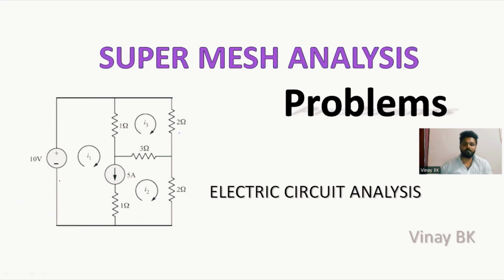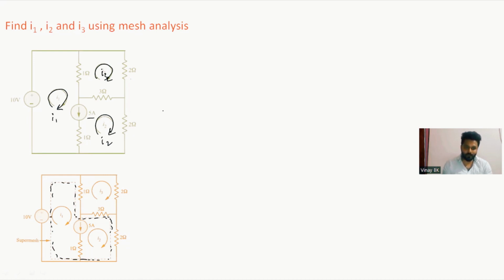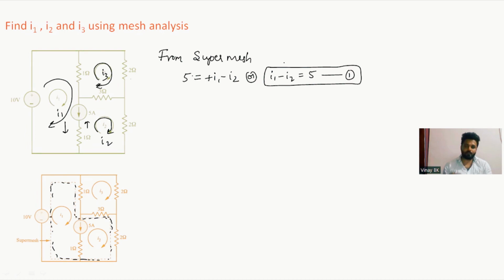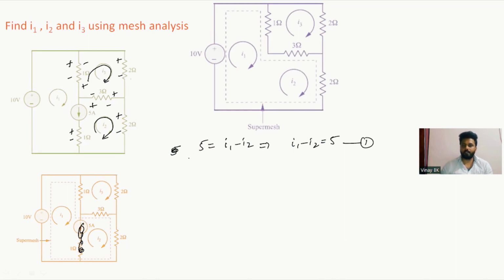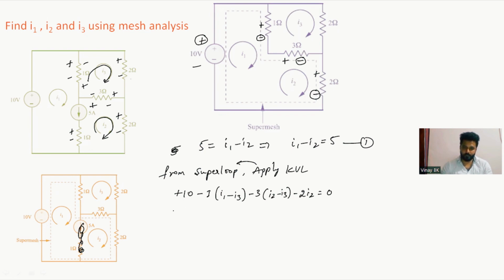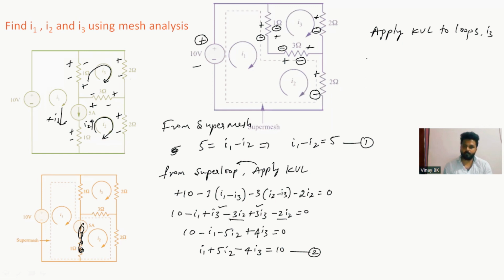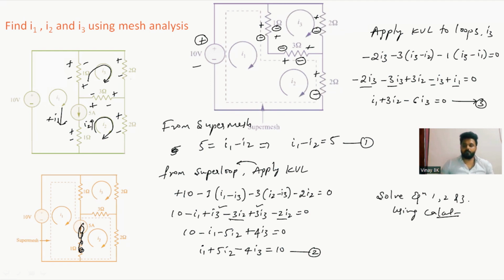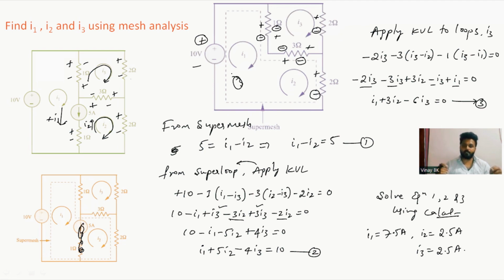Super Mesh analysis problem -2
Super mesh problem 2
Go through problems on mesh and super mesh analysis from circuit analysis playlist